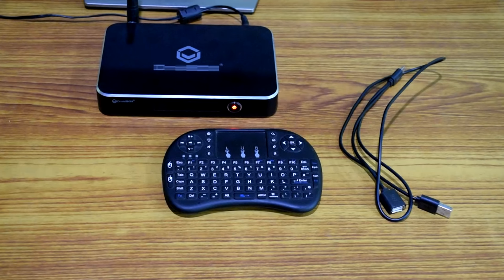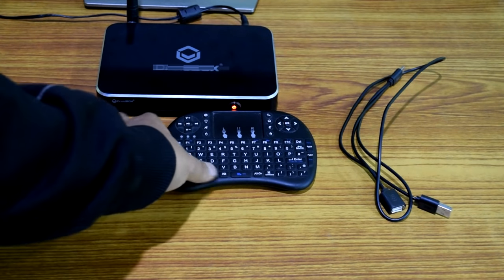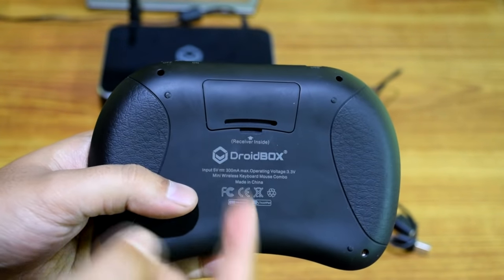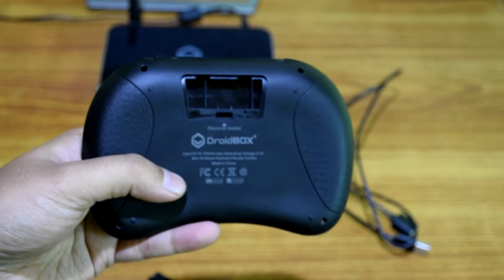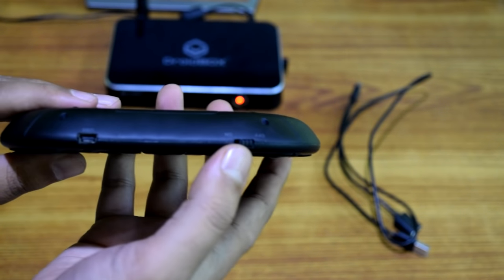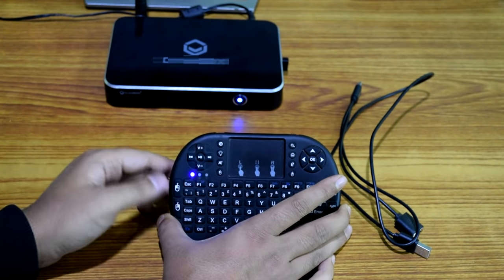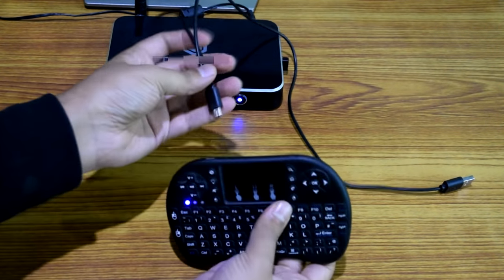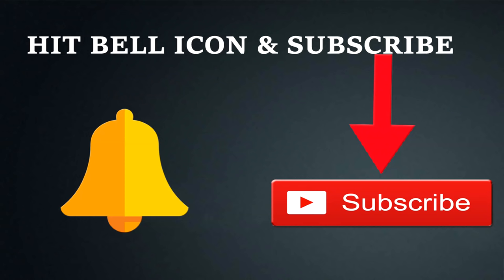HOW TO CONNECT Rii MINI WIRELESS KEYBOARD TO ANDROID BOX (i8 & i8+)2023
HOW TO CONNECT Rii MINI WIRELESS KEYBOARD TO ANDROID BOX (i8 & i8+)2018 OCTOBER

In this video i will show you how to connect rii i8 and rii i8+ these two mini wireless keyboards to your android box. This is  very simple tutorial yet a lot of people get confused about it because of the USB dongle that is hidden in the battery compartment on the rii mini wireless keyboard.

The USB dongle needs to be connected onto a USB port on the computer or on the Android Box for charging the mini wireless keyboard. So you should charge it atleast2-4 hrs on a USB port and then start using it but make sure that you have connected the USB dongle on the Android Box. You can even use this mini wireless keyboard on a computer or a laptop as well. Rii i8 is compatible with MAC devices as well.

In this simple video tutorial about rii mini wireless keyboard in which i show you how to charge the keyboard and also how to connect the keyboard properly to get it to work.

Please do share our videos on Whatsapp, Facebook, Twitter, Instagram, and Google Plus

Online streaming via Kodi or other apps must be done under the full privacy of a VPN, you can get started with our highly recommended VPN

how to connect rii mini wireless keyboard
connect rii mini wireless keyboard
how to connect rii i8 keyboard
how to connect i8+ keyboard
rii8
rii8+
rii i8
how to connect rii8
how to connect i8
best keypad android box
best keyboard android box
rii keyboard not working
rii keyboard usb dongle
how to charge rii keyboard